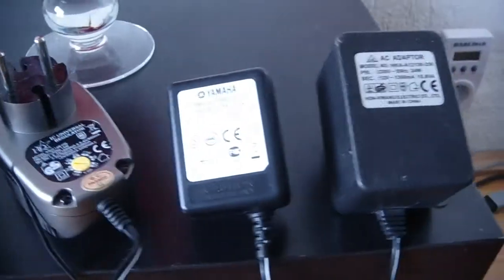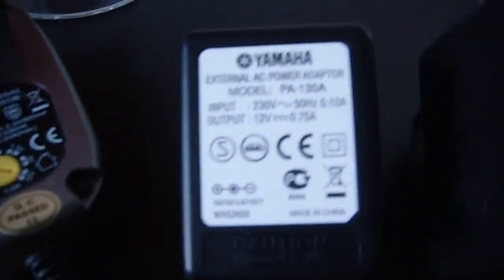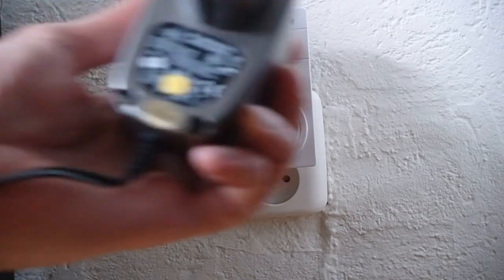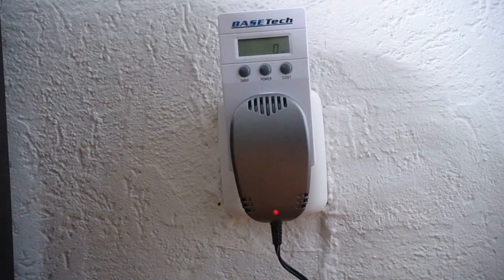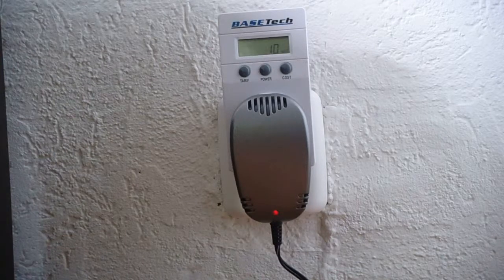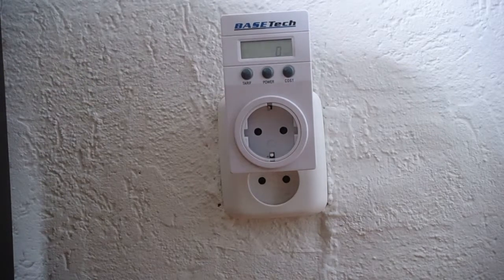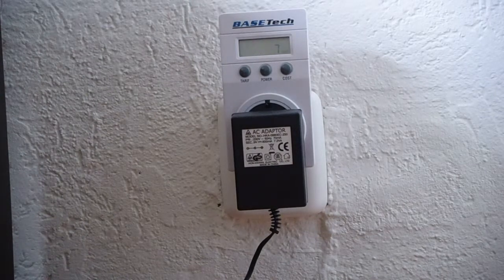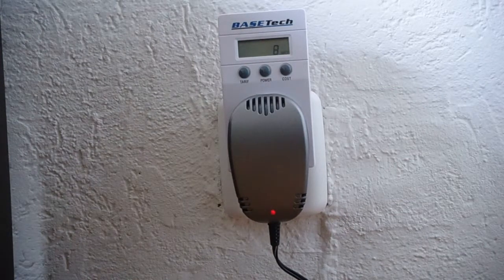Various ACDC power adapter comparison tested for efficiency. Branded and unbranded.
AC DC power converters comparison. (230 Volt / 50 Hz) On a rated 12V DC keyboard.
You can see that the same device used in simular conditions uses from 6 to 13 Watts according to the power supply that is used.